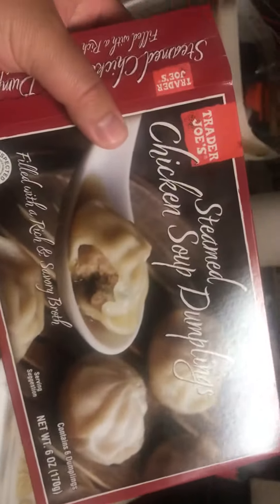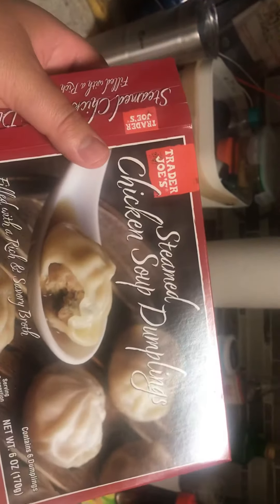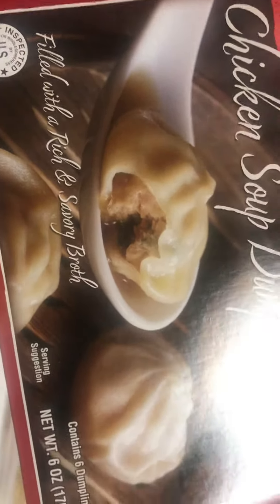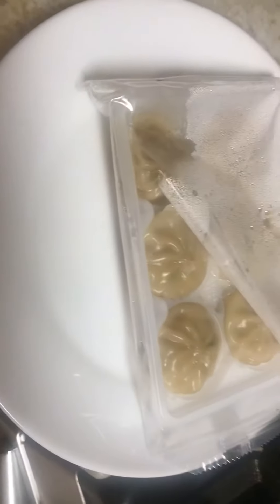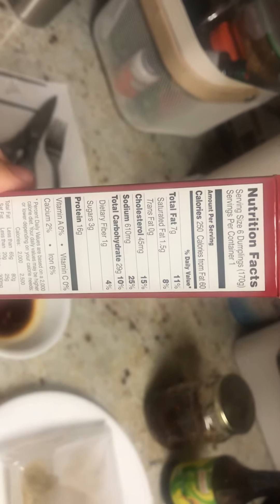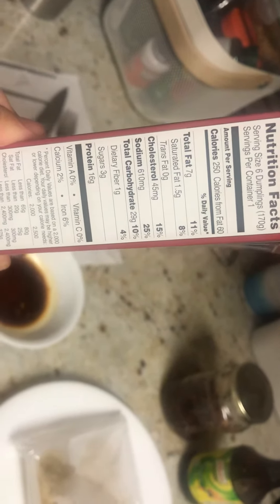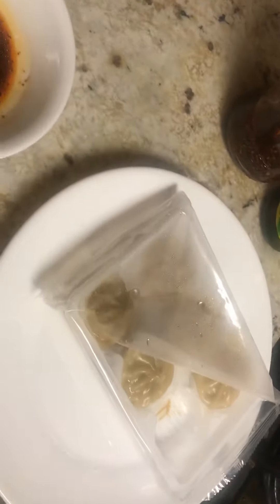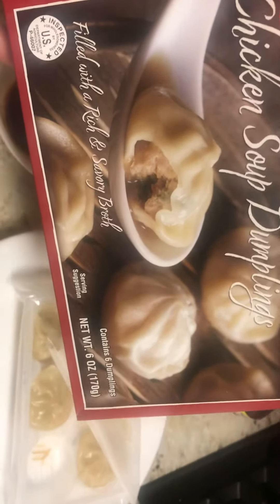Trader Joe’s Chicken Soup Dumplings review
Filled with a Rich & Savory Broth
I like to eat it with Knorr Original seasoning and some homemade hot chili oil with lemongrass